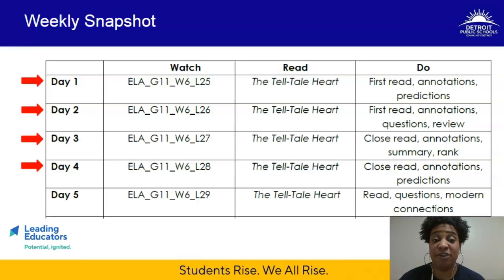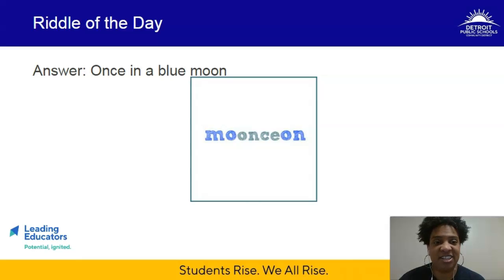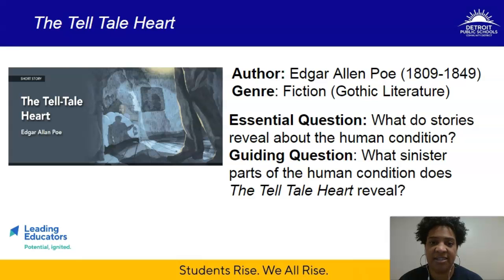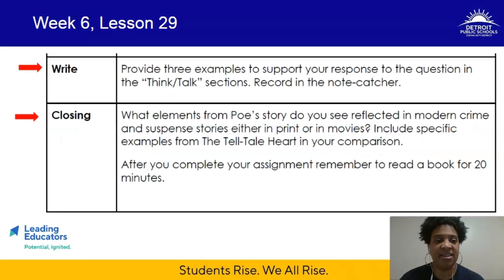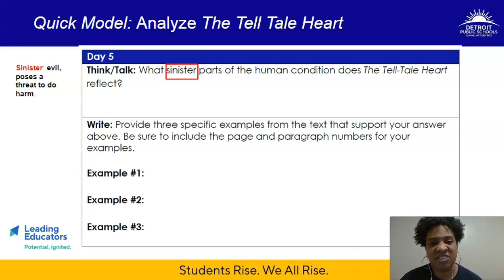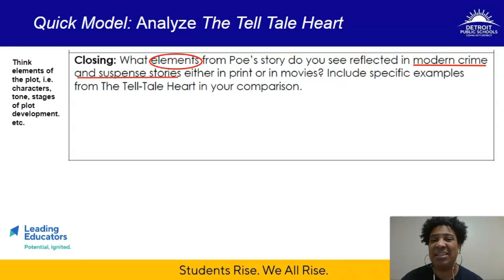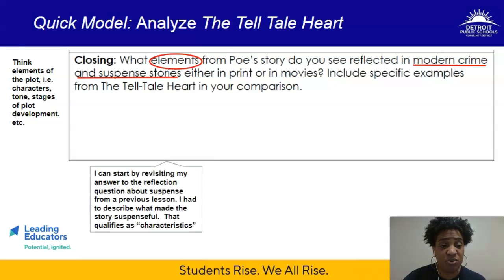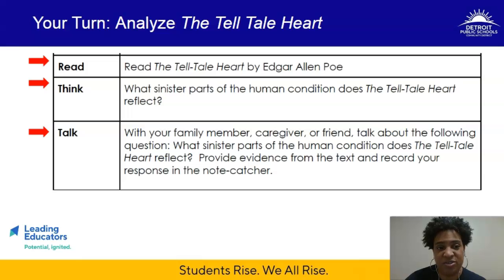ELA_G11_W6_L29